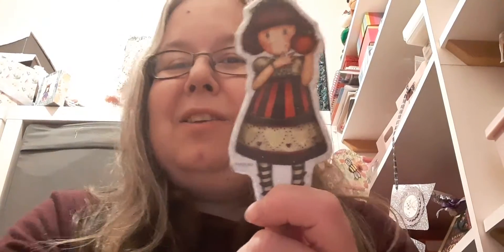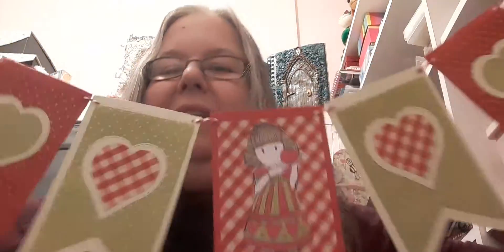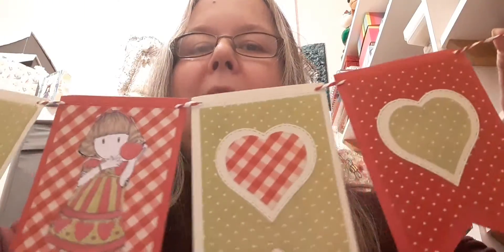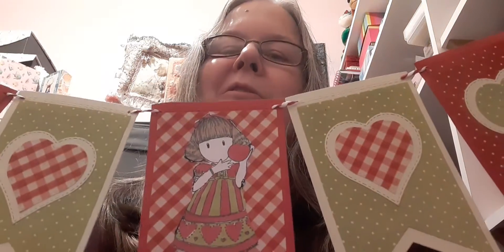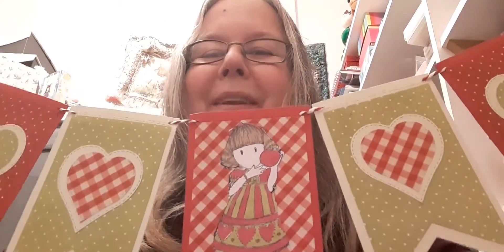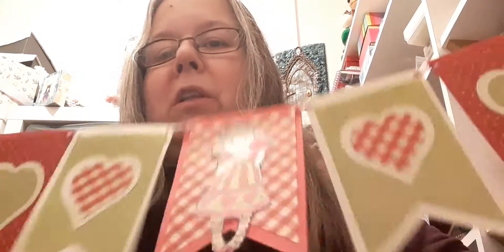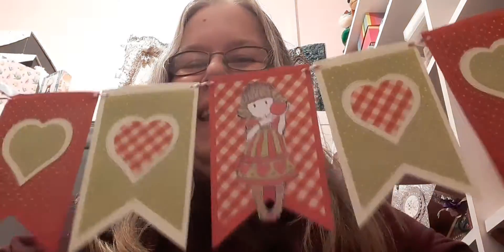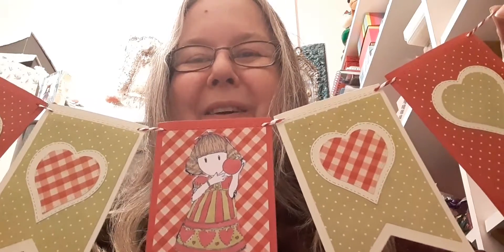Gorjuss Girls Collaboration, Week 3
Please check out the links to the other collaborators.